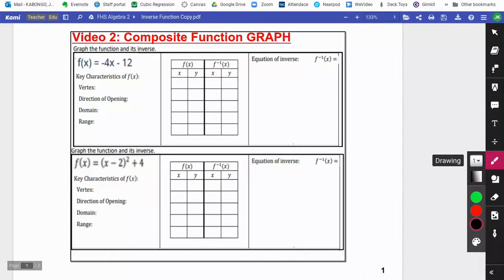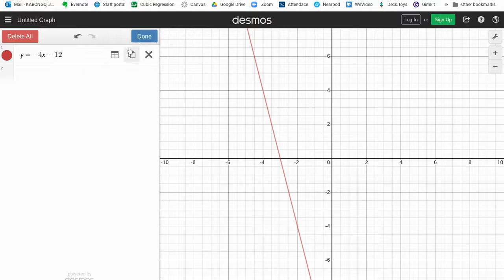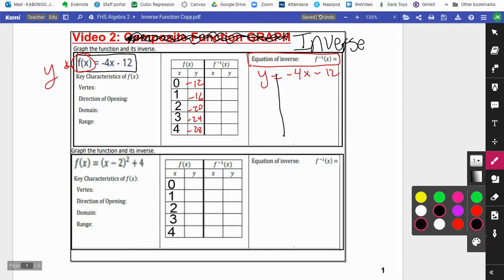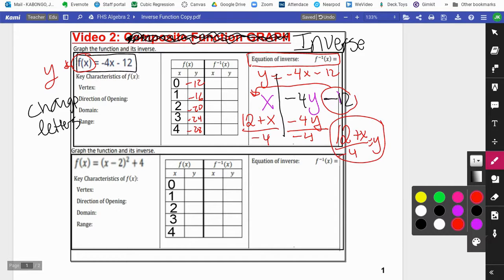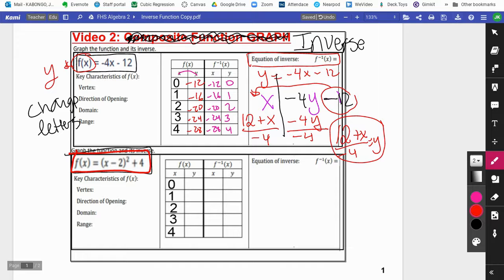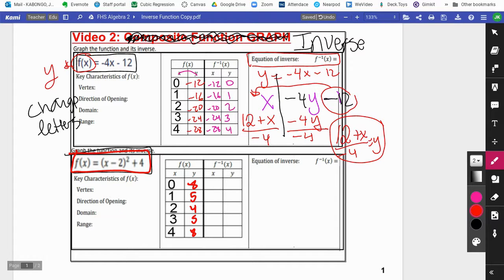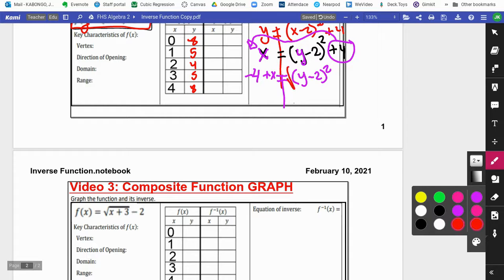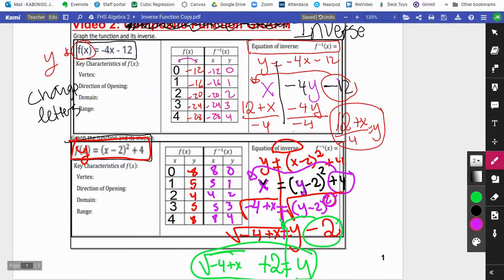Inverse Function part 1